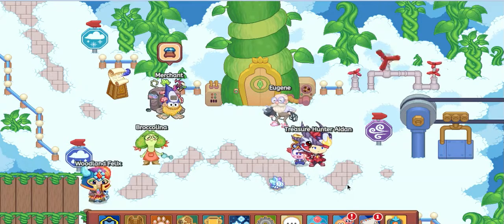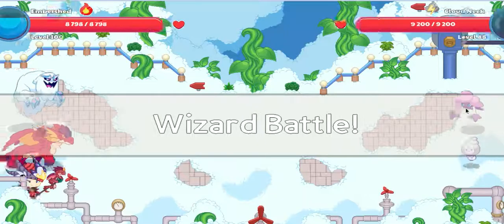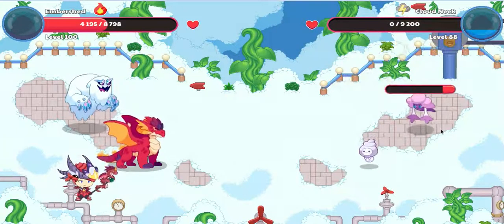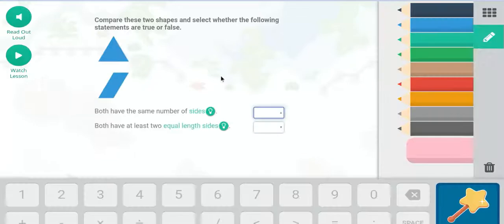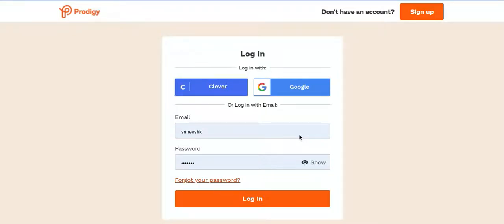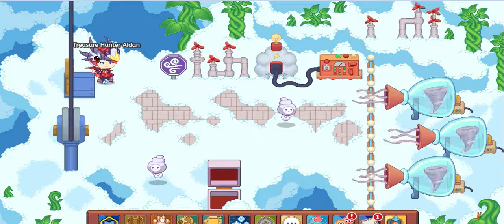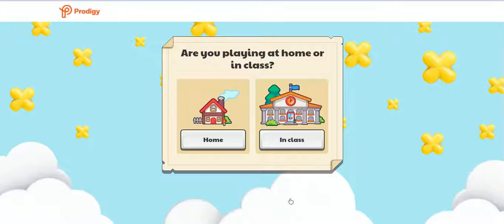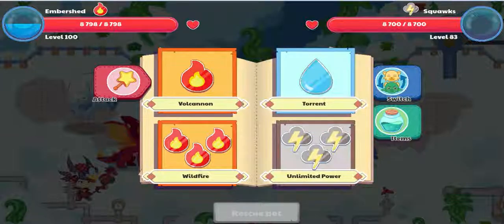How to catch a Snoots,luminite and cloud Nibler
Sorry but I could not show that it was really at the areas.